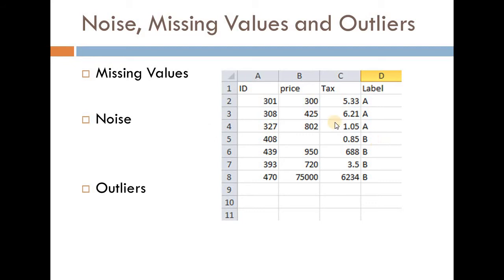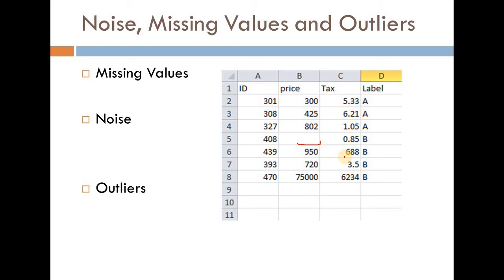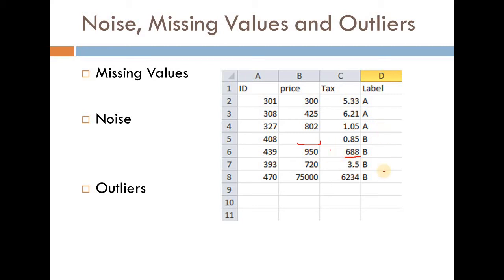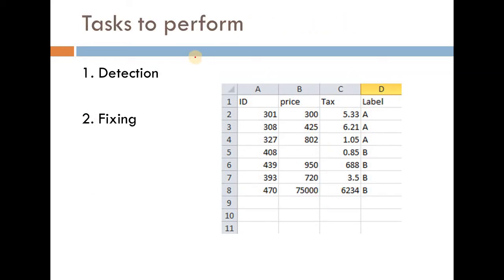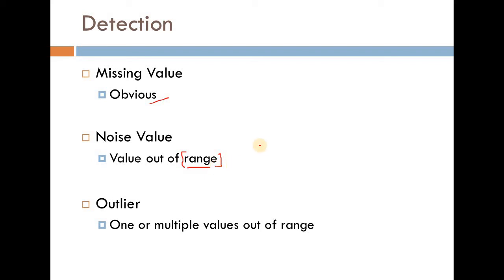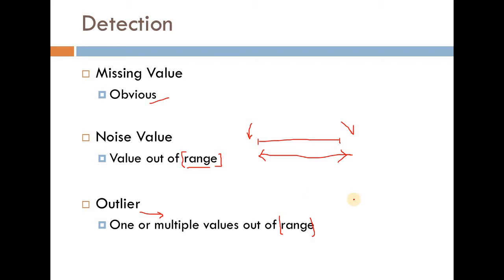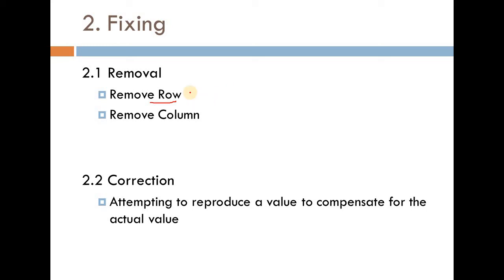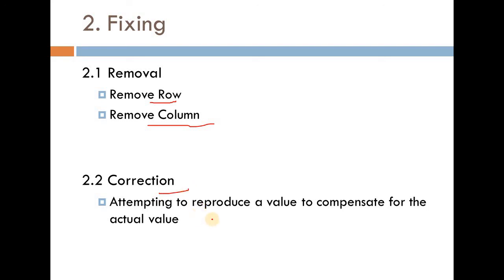outlier detection, missing values detection, univariate outliers detection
Outlier detection and handling techniques. These issues are handled at preprocessing. The issues generally involve missing values, noise values also called univariate outliers and outlier instances also called multivariate outliers.